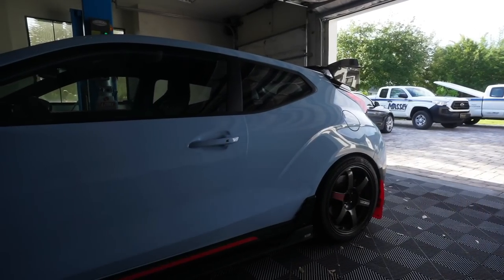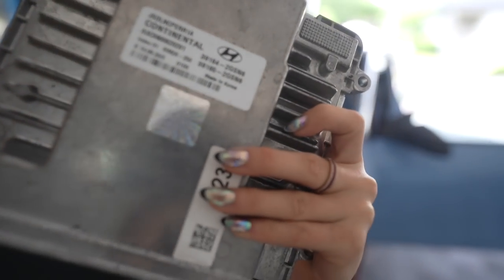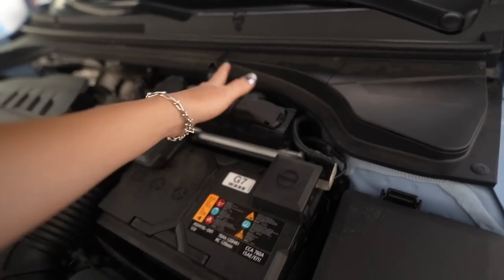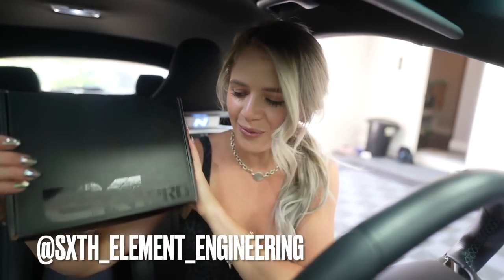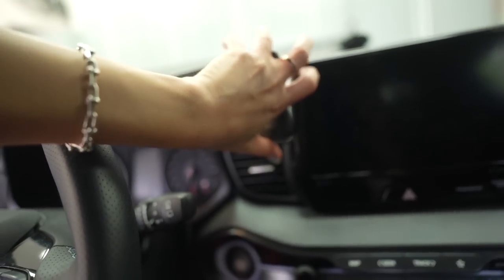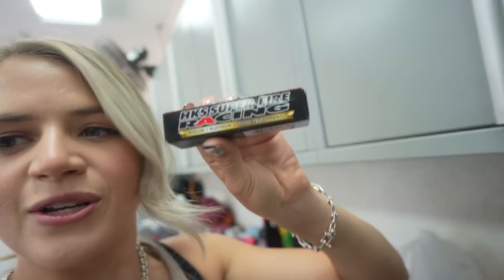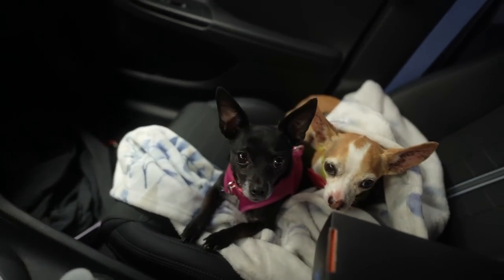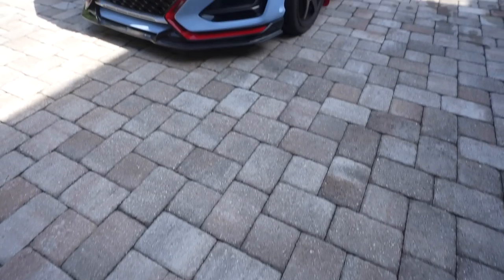First Tune for my Veloster N! More HP & TQ 😏💨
This officially starts our tuning journey with the @hyundai   Veloster N! Stage 1 by @SXTHElementEngineering  is the first step 🏁 Stoked to have their EK1 Pro device in the car to making future tuning while we add mods easier than ever. What do you guys think is coming next? 😏🏁